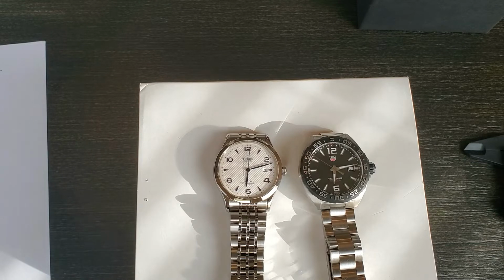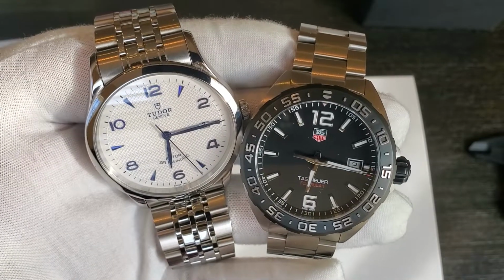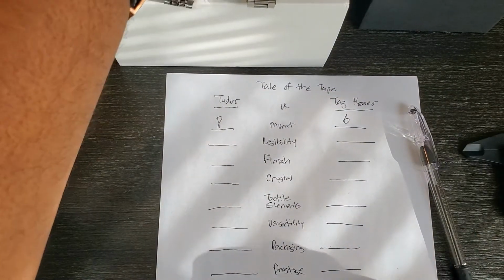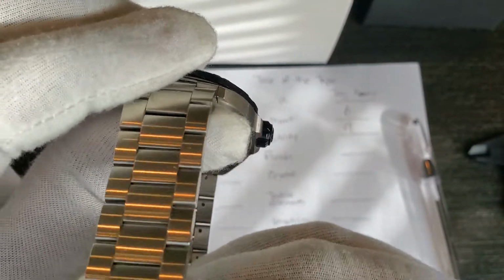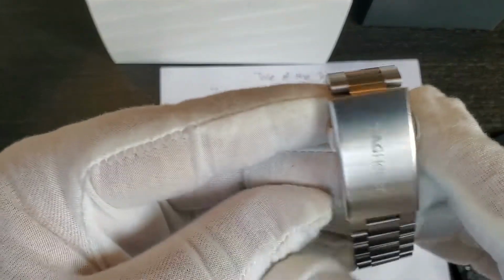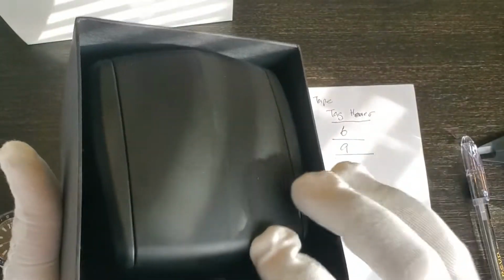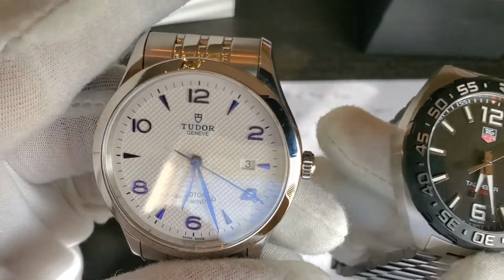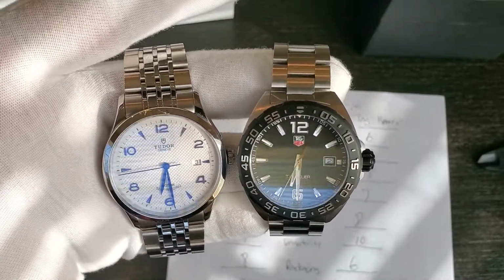Tudor 1926 vs Tag Heuer Formula One: Entry Level Luxury Comparison!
What is Luxury? That is a very subjective question. Two brands that are considered "entry level" luxury are Tudor and Tag Heuer. Both brands have a lot of Prestige and History. This video compares the most affordable models from each brand. The Tudor 1926 and the Tag Heuer Formula One.

Both of these models often serve as the first Luxury watch for many enthusiasts.  Many people think that the price point for Entry Level watches starts at about $1000 US. I would say $500-$2500 US. Either way this video will look at 10 different categories for both watches and assign a max score of 10 in each category! I will then tally the total score for both watches. Of course, the score given is my opinion.